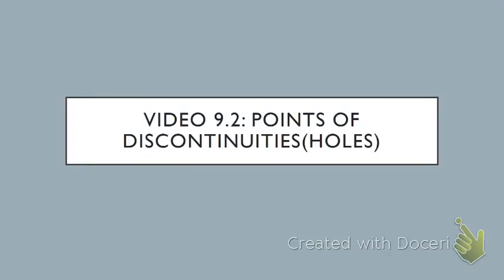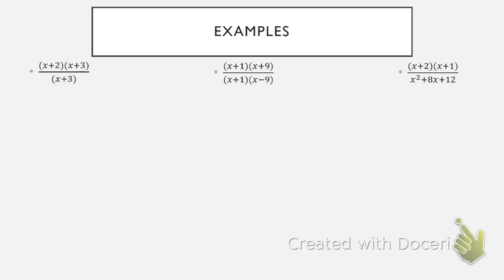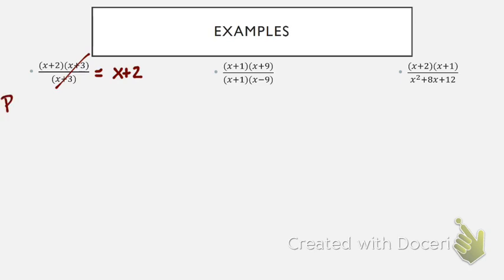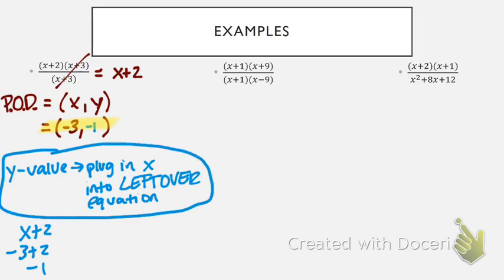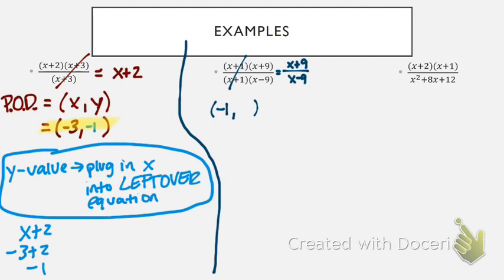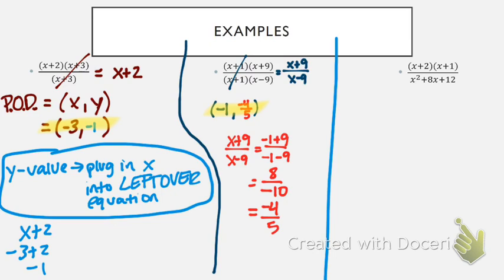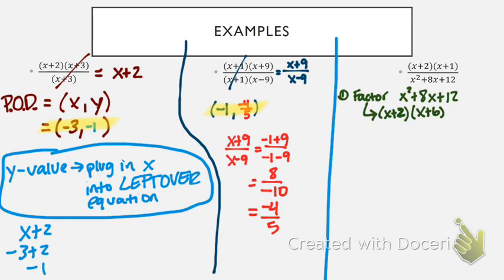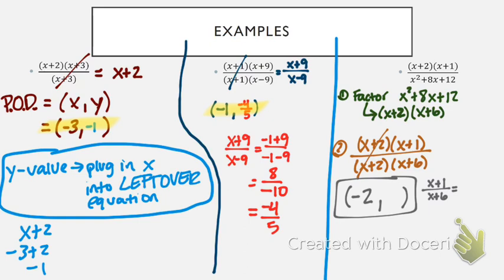Video 9.2: Point of Discontinuity